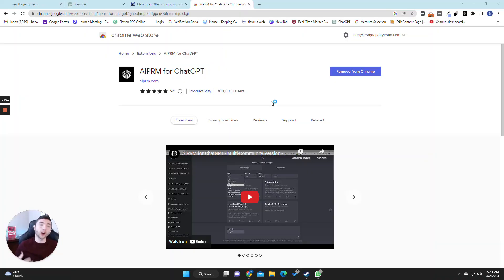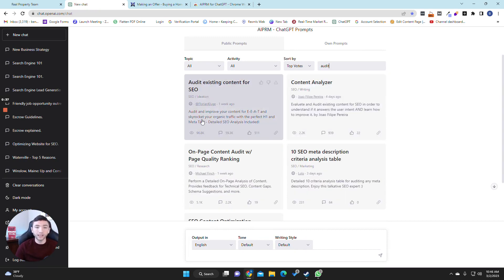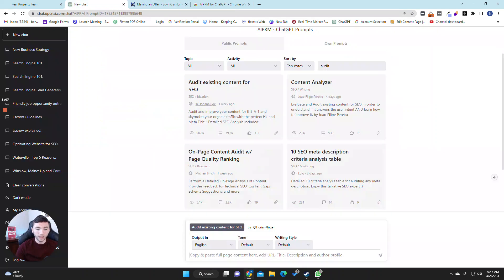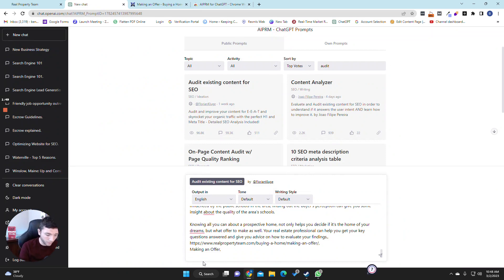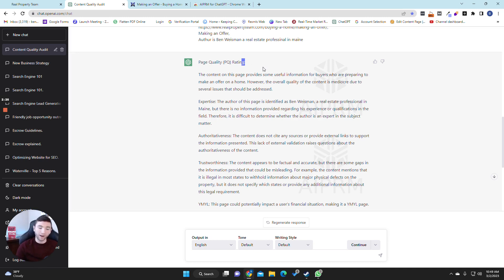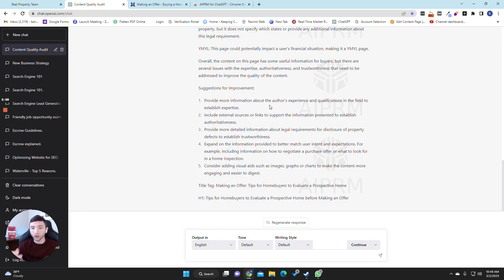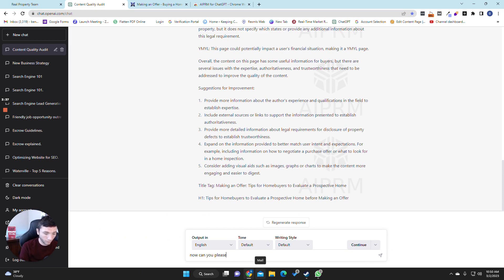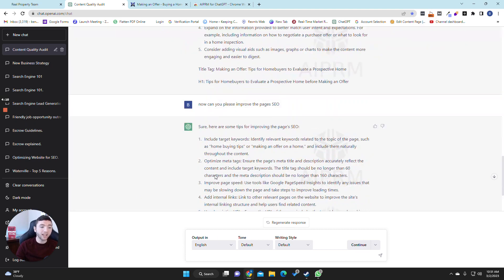How To Audit Your Content Using ChatGPT.AI And Improve Your Website Ranking!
Welcome to my video on "How to Audit Your Content with AI"! In this video, we'll be discussing how you can use ChatGPT.AI to perform an effective content audit.

A content audit is an essential part of any realtor's content marketing strategy, and it involves analyzing your website's content to identify areas that need improvement. By doing a content audit, you can discover which pages need to be improved, and how to improve them.